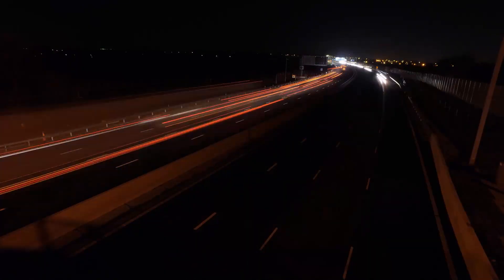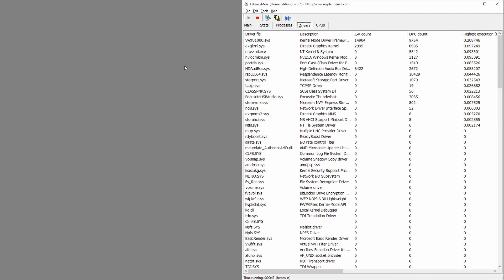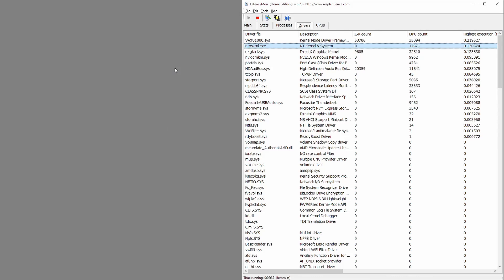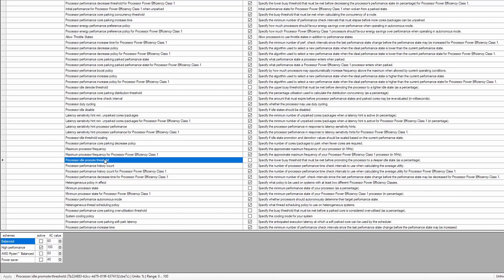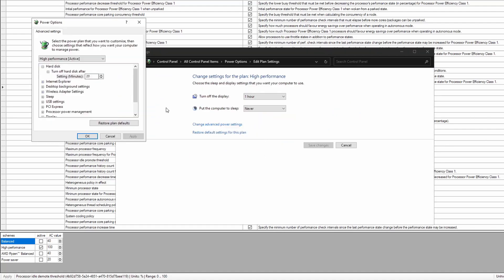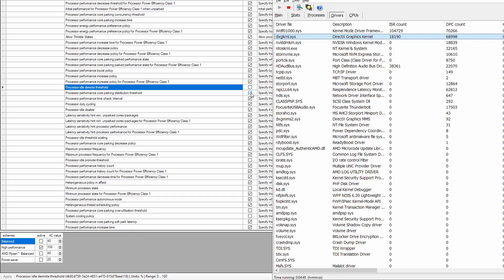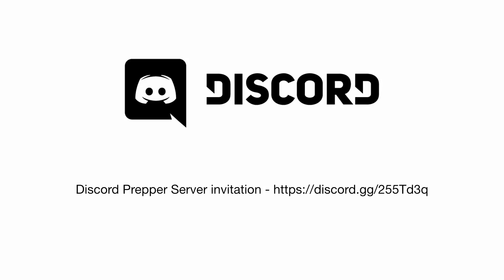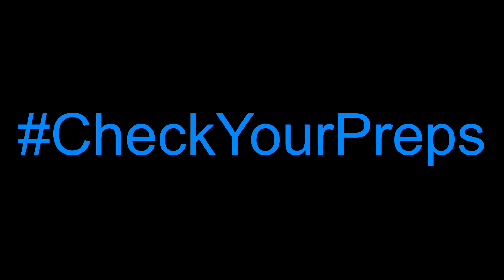Windows 10 Latency Fix ntoskrnl.exe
Please note: This dpc latency fix should improve latency on most systems, but there is no guarantee it will reduce latency on ALL systems.

System Integrity Commands
sfc /scannow
Dism.exe /Online /Cleanup-Image /CheckHealth

Be safe and be prepared
Geordie Prepper